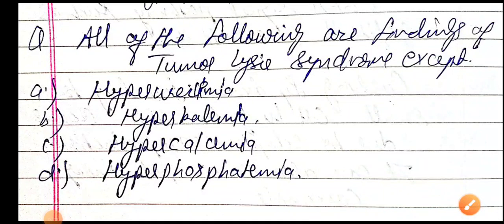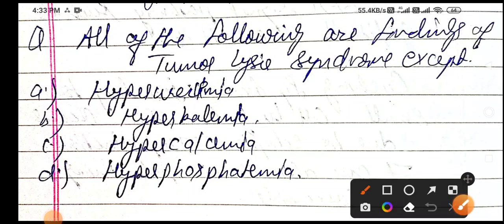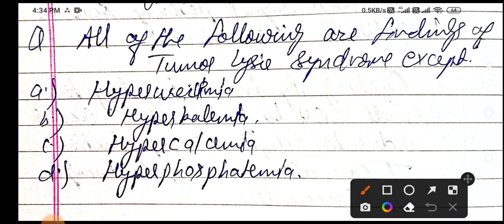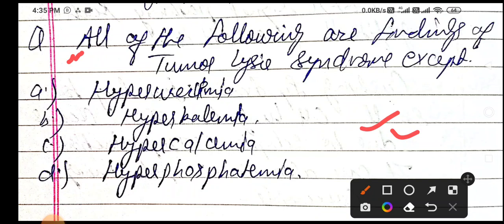Neet pg/UPSC CMS/INI-CET mcq 14